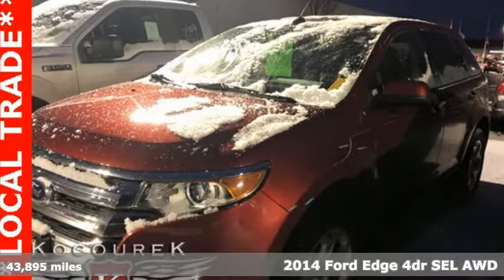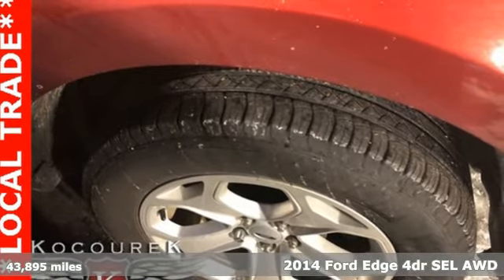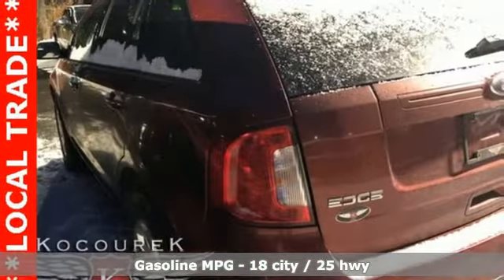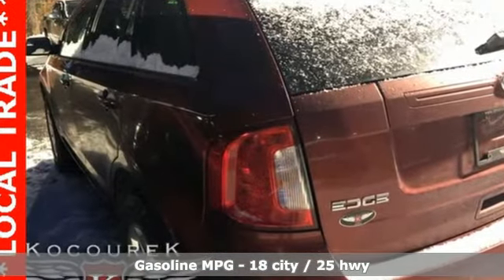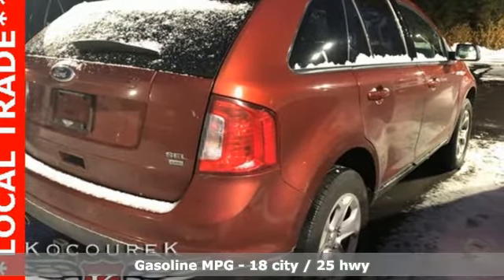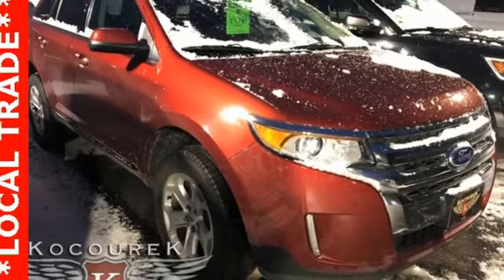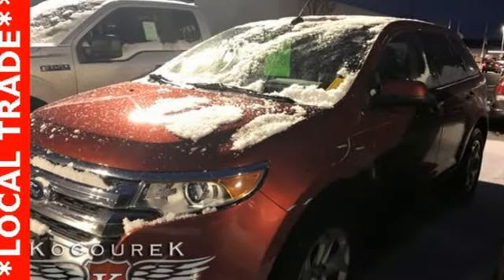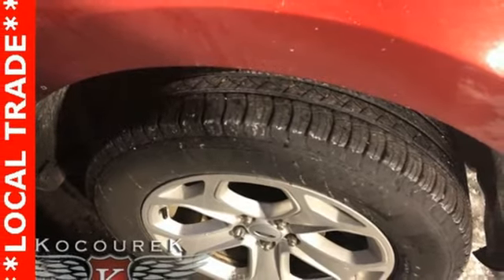Used 2014 Ford Edge Wausau, WI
Year: 2014
Make: Ford
Model: Edge
Trim: SEL
Engine: 3.5L V6 Ti-VCT
Transmission: 6-Speed Automatic with Select-Shift
Color: Red
Interior: Charcoal Black
Mileage: 43895
Stock #: 0472G
VIN: 2FMDK4JC6EBA74407
Red 2014 Ford Edge SEL 4D Sport Utility LOCAL TRADE, Keyless Entry, * Power Locks *, * Power Windows *, * Cruise Control *, Brake assist, Electronic Stability Control, Equipment Group 200A, Four wheel independent suspension, Power driver seat, Rear Parking Sensors, Split folding rear seat, SYNC w/MyFord Communications/Entertainment System, Traction control. Odometer is 17613 miles below market average! 3.5L V6 Ti-VCT AWDbrbrAwards:br * JD Power Initial Quality Study (IQS) * 2014 KBB.com Brand Image Awards

Address:
2727 North 20th Ave